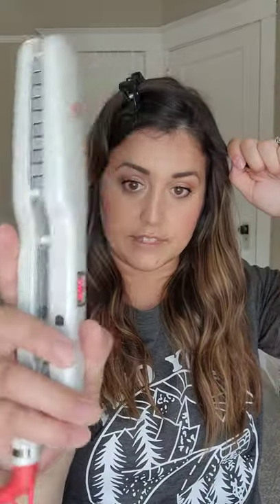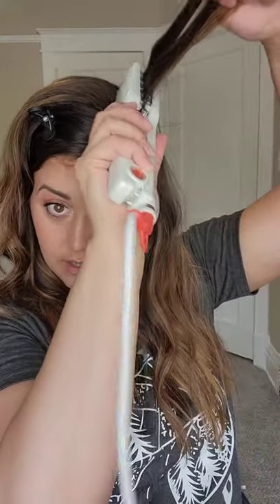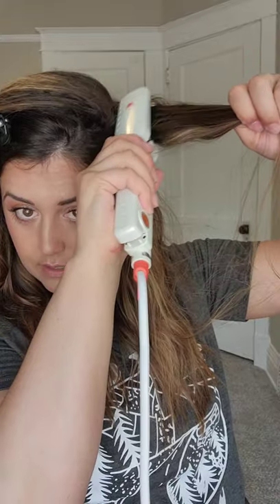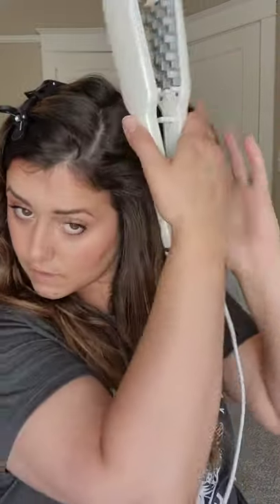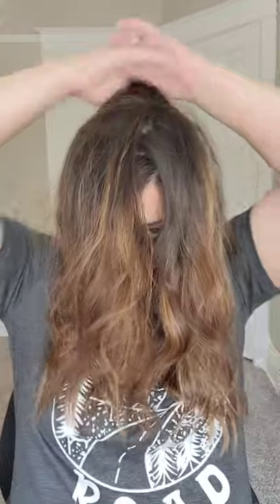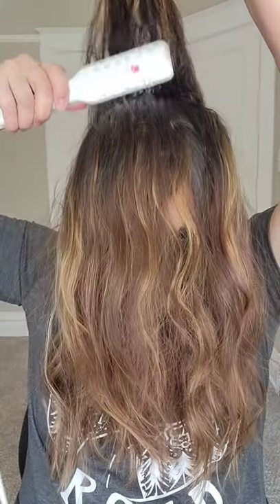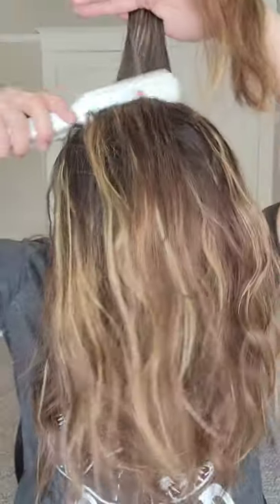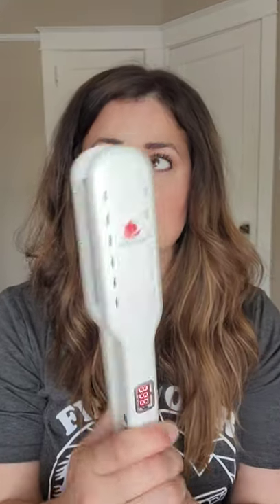Voloom Volume without Backcombing | RENLI Beauty with Renae Matt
This waffley looking iron seems a bit strange, but it is so cool.

For all the ladies that want volume without the rat's nest...this is for you.